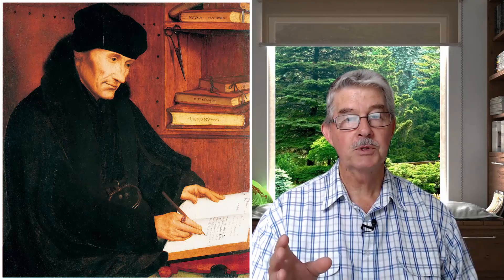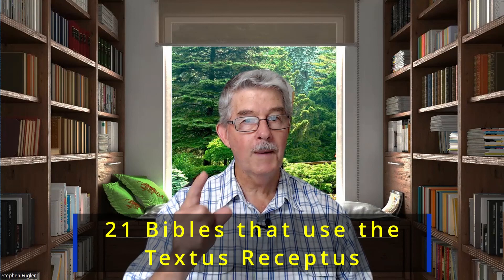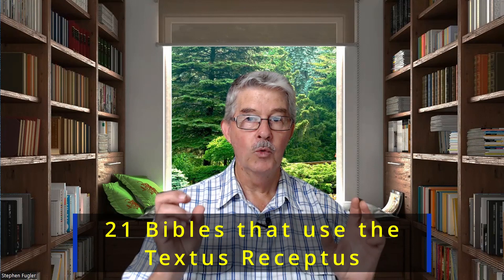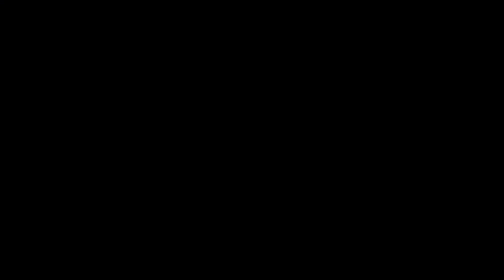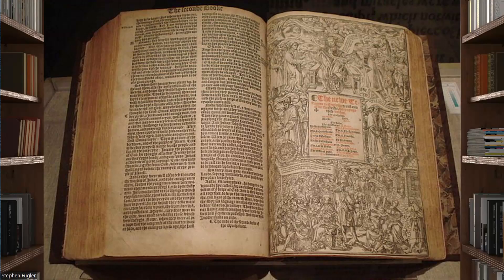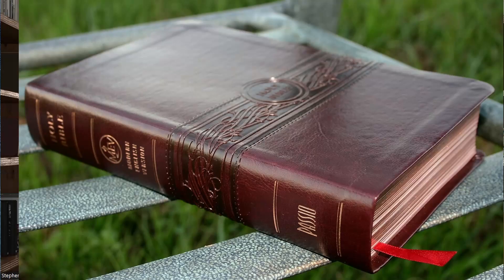21 Bibles that used the Textus Receptus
Here are 21 Bibles have used the Textus Receptus or Received Text for the translation of the New Testament.